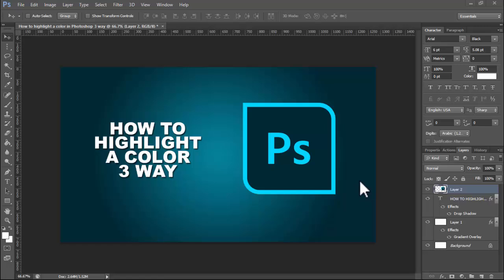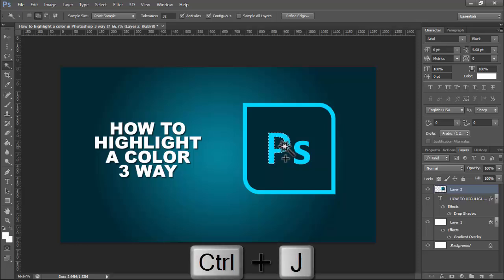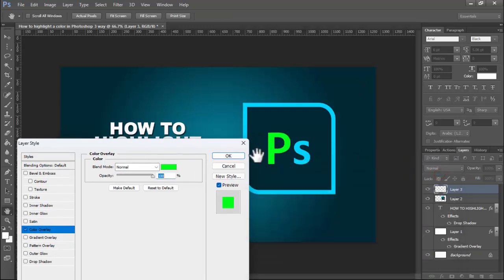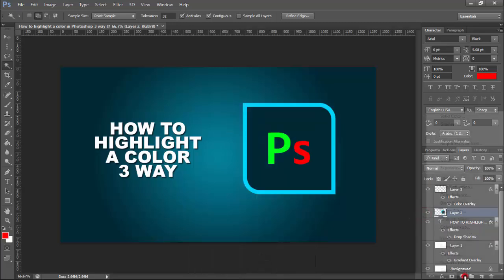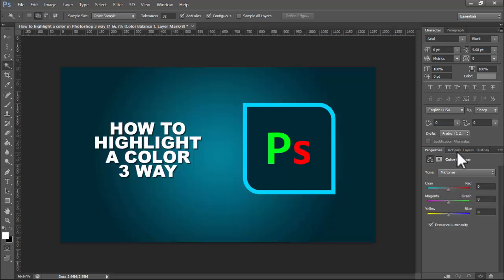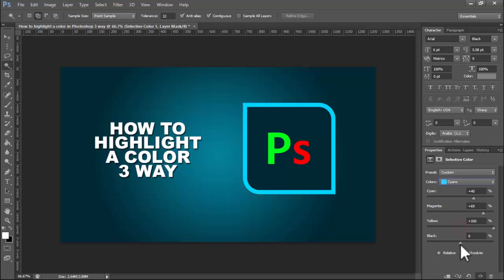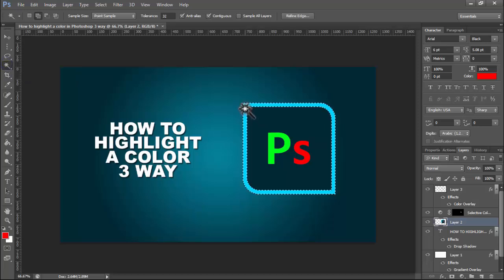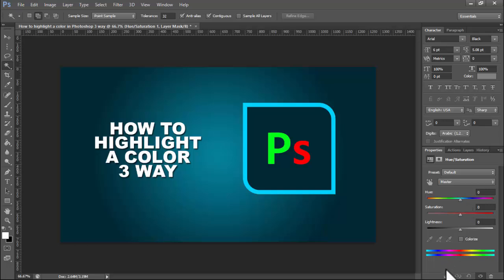How to highlight a color in Photoshop cs6 3 way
In this video : How to highlight a color in Photoshop cs6 3 way